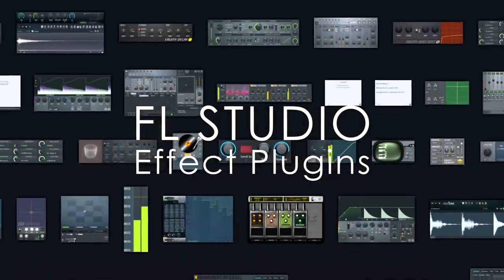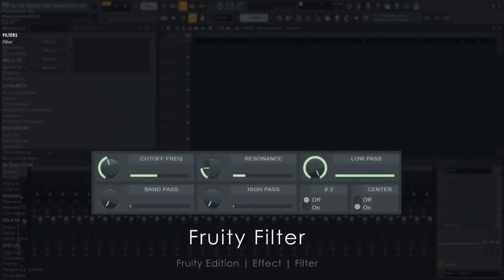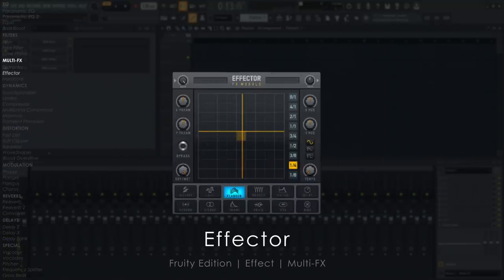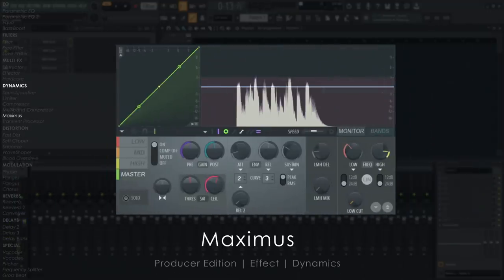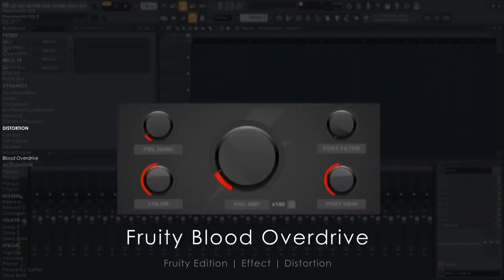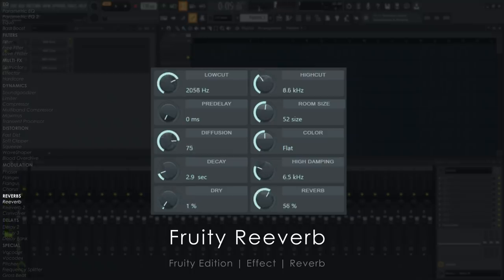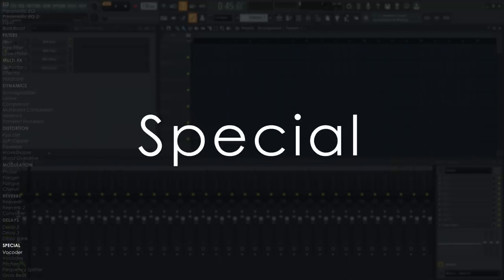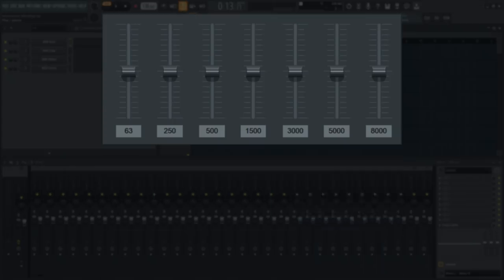FL STUDIO | Every Effect Plugin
In this video, we introduce every Effect Plugin inside FL Studio. Get the demos used in this video

00:06 - Full List
00:17 - Fruity Parametric EQ
00:42 - Fruity Parametric EQ2
01:21 - EQUO
01:51 - Fruity Bass Boost
02:12 - Fruity Convolver
02:21 - Fruity Filter
02:45 - Fruity Free Filter
03:07 - Fruity Love Philter
03:48 - Distructor
04:31 - Effector
04:57 - Hardcore
05:19 - DYNAMICS
05:25 - Soundgoodizer
05:50 - Fruity Limiter
06:11 - Fruity Compressor
06:38 - Fruity Multiband Compressor
07:00 - Maximus
07:33 - Transient Processor
08:02 - Fruity Fast Dist
08:04 - Fruity Soft Clipper
08:20 - Fruity Squeeze
08:38 - Fruity WaveShaper
08:57 - Fruity Blood Overdrive
09:46 - MODULATION
09:48 - Fruity Phaser
10:06 - Fruity Flanger
10:22 - Fruity Flangus
10:43 - Fruity Chorus
11:09 - REVERB
11:27 - Fruity Reeverb
11:59 - Fruity Reeverb 2
12:00 - Fruity Convolver
12:27 - DELAY
12:34 - Fruity Delay 2
12:46 - Fruity Delay 3
13:20 - Fruity Delay Bank
13:51 - SPECIAL
14:00 - Fruity Vocoder
14:36 - Vocodex
14:37 - Pitcher
14:58 - Frequency Splitter
15:22 - Gross Beat
15:41 - How to become a Time Lord
15:49 - Complaints
16:10 - Outro. Don't miss it!

NEW since this video

About FL Studio Editions

Fruity Edition - The plugin is included in Fruity Edition AND higher
Producer Edition - The plugin is included in Producer Edition AND higher
Signature Bundle - The plugin is included in Signature Bundle AND higher
Extra Plugin - Can be purchased separately AND is also in All Plugins Edition/Bundles

Image-Line Software